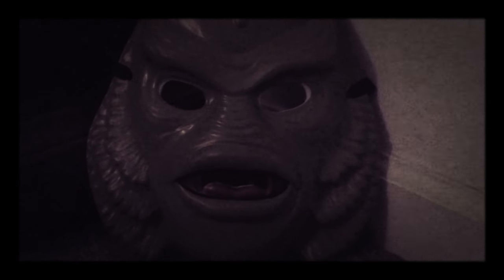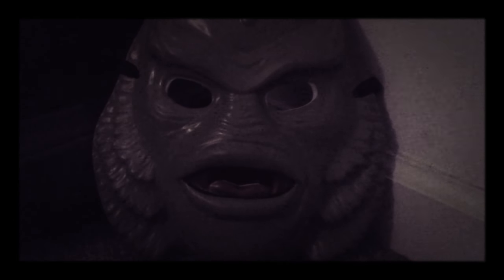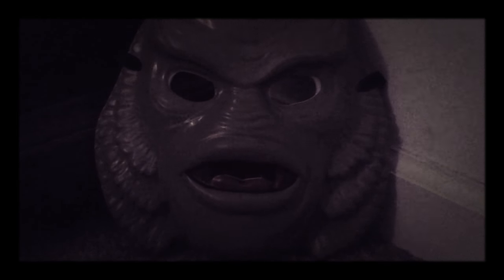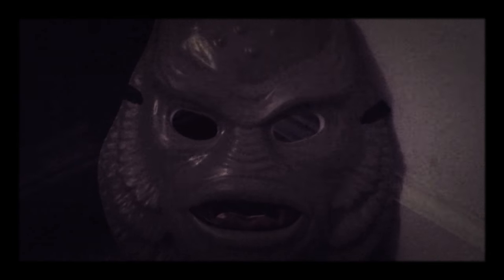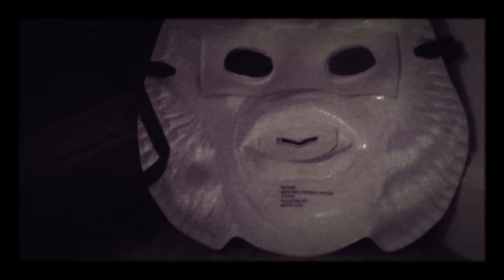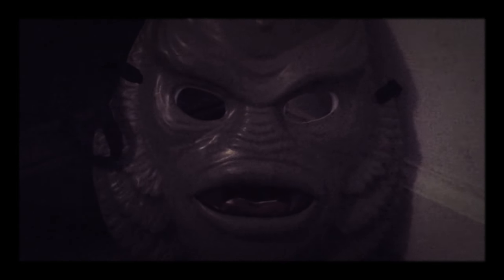Creature From The Black Lagoon Vacuform Mask I My Review